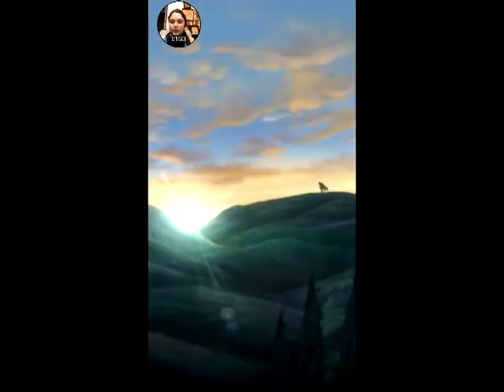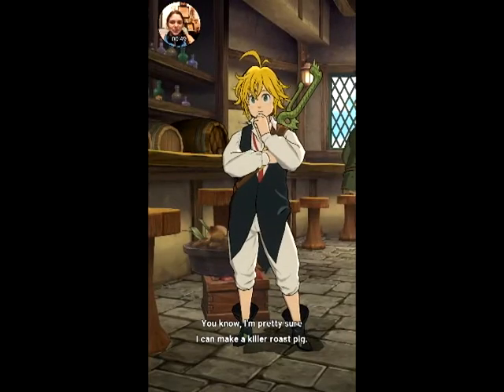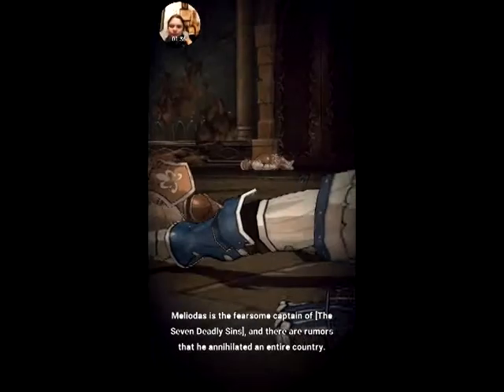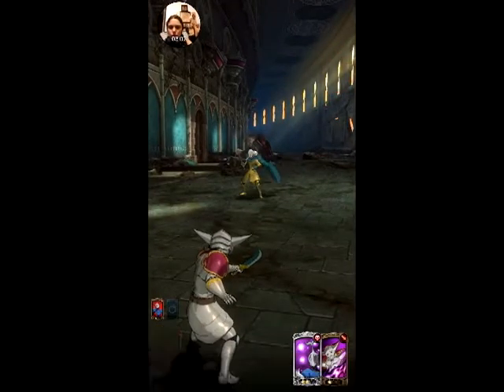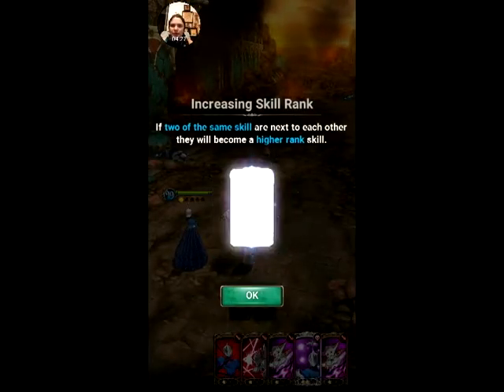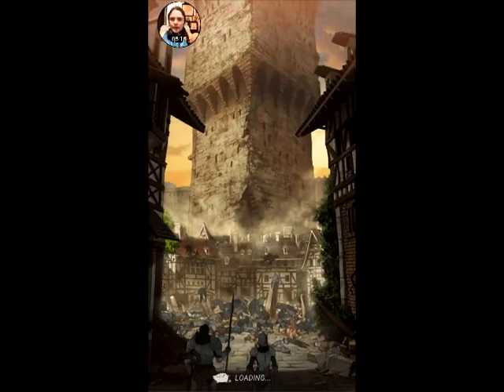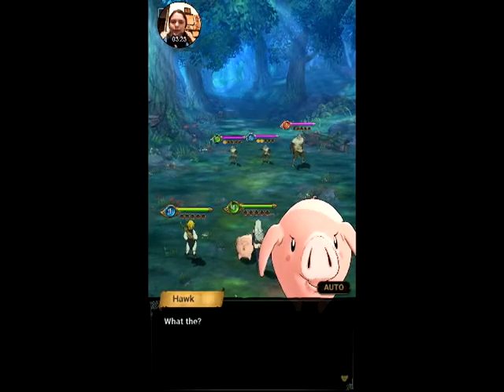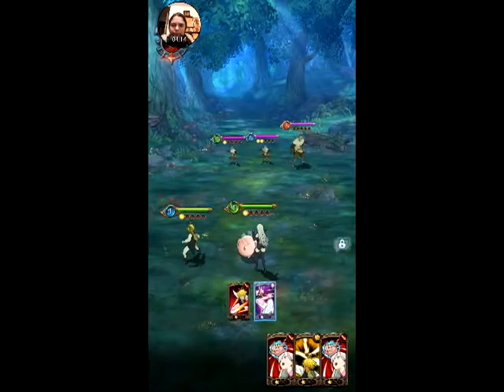THE SEVEN DEADLY SINS : GRAND CROSS : BEGINNING GAME PLAY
This interactive game takes you though the story of the seven deadly sins.  A very popular anime.  This fun and interactive game will keep some people interested in the sweet graphics.  Though since i have watched the anime I feel that i already know what might happen.  Though i have found later that it  still leave a few surprises in our wake.